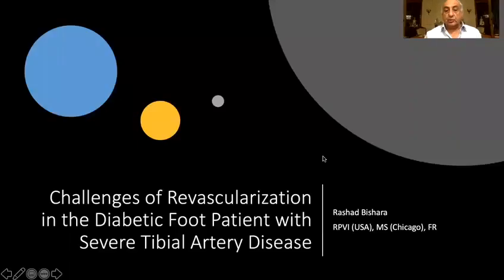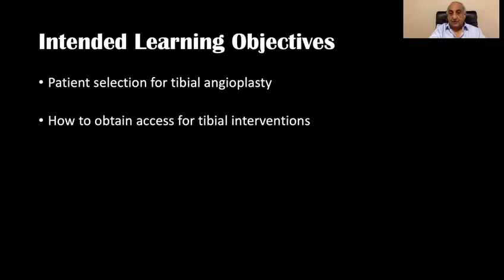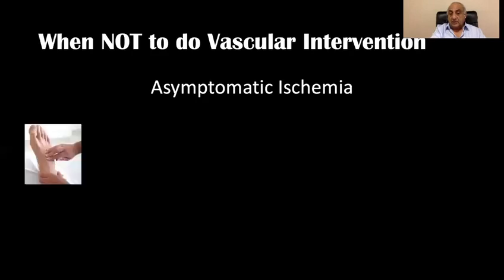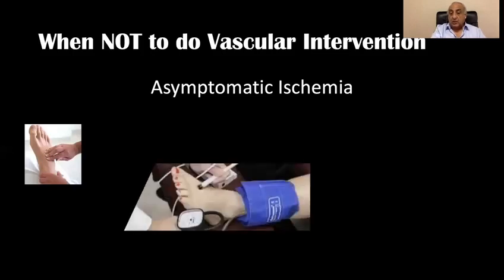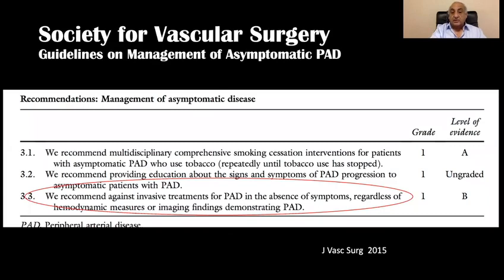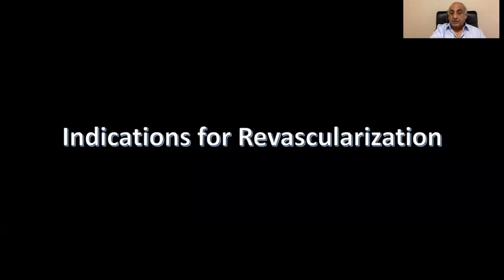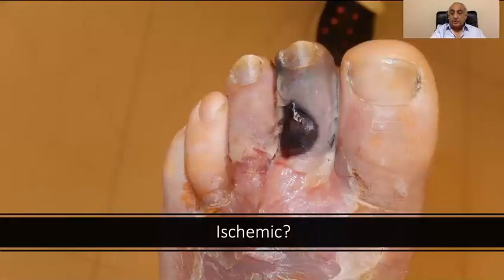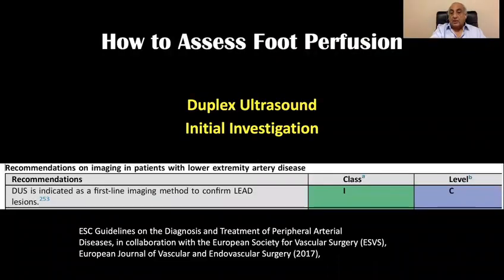Vascular online training Prof Rashad Bishara challanges of revascularization in diabetic foot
vascular online training this is a great lecture by Prof Bishara on the challenges of revascularization of the diabetic foot using evidence-based medicine , great lecture